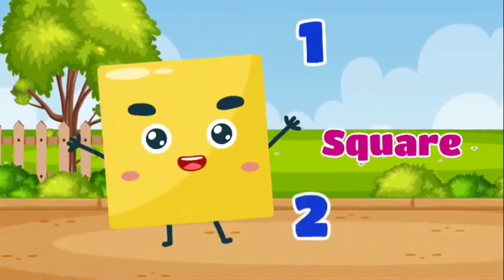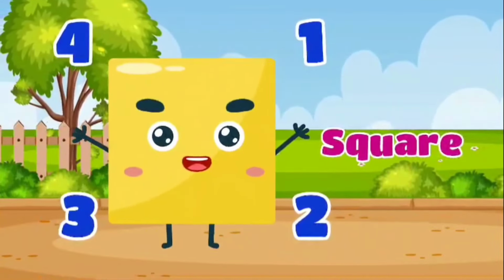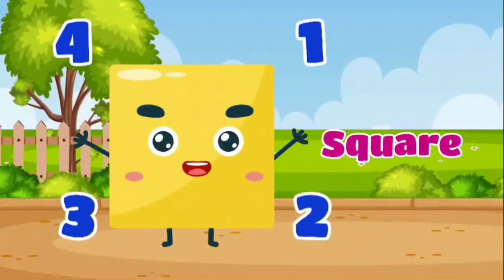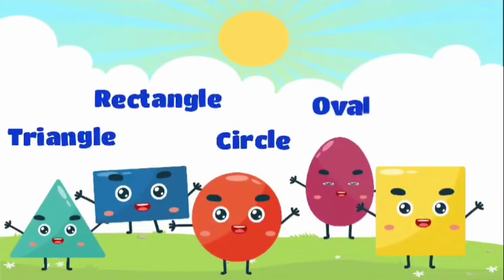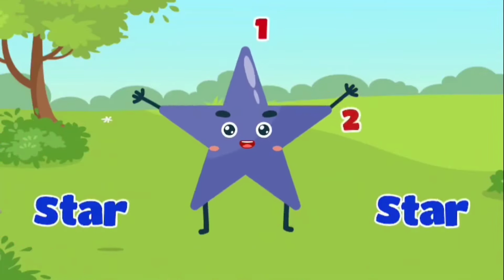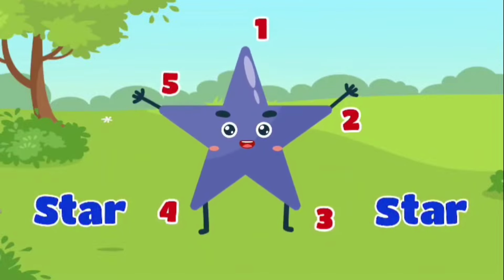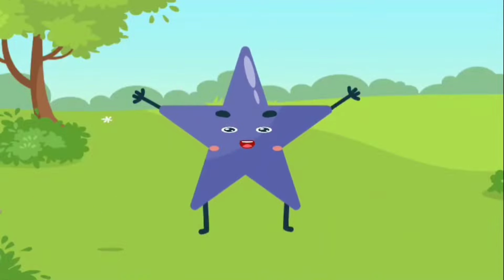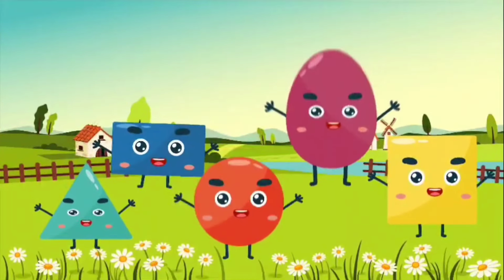ABC songs | abc phonics sounds of alphabet a to z | nursery rhymes | a for apple